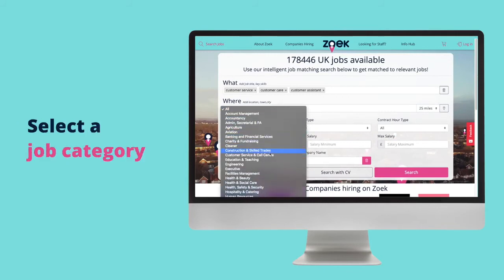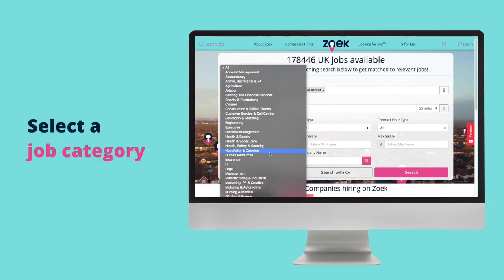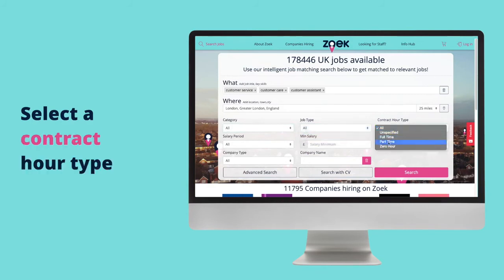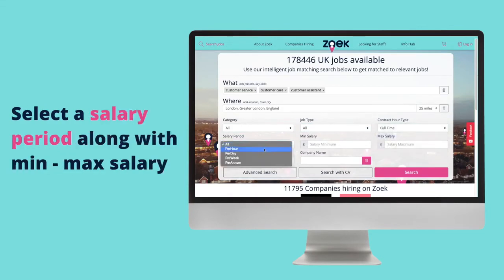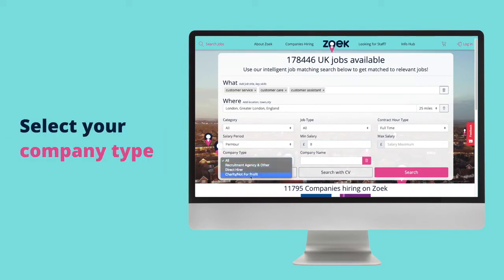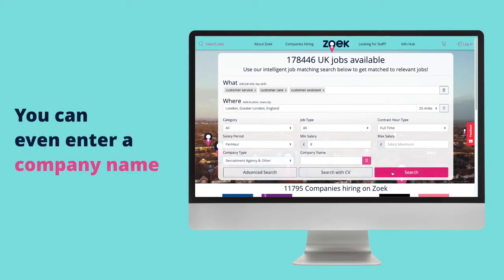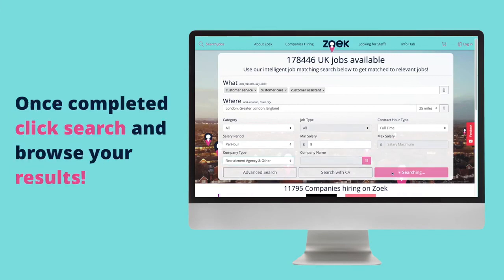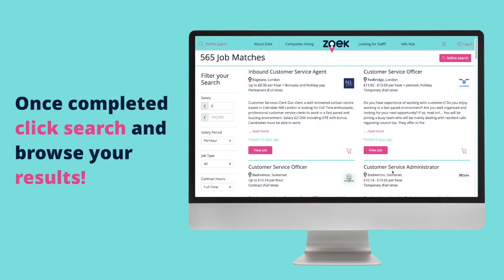How to use Advanced Search | Job seeker Features | Zoek US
Use our Advanced Search feature to find jobs based on more specific criteria than simply the job title and location. You'll be able to home in on the perfect job by filtering for the salary you're looking for, the job type, industry category and even the company type and name.

Discover our intelligent job matching site/app and begin your jobsearch

Stay up to date with everything Zoek!